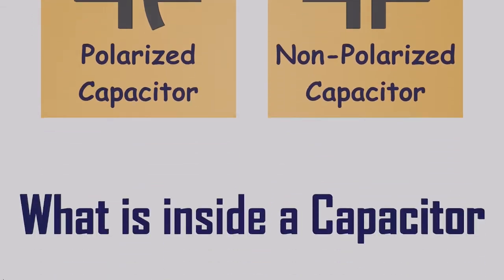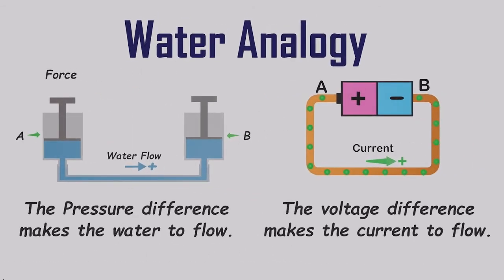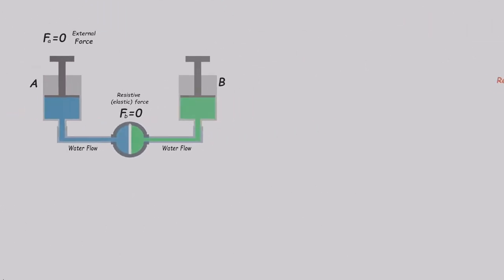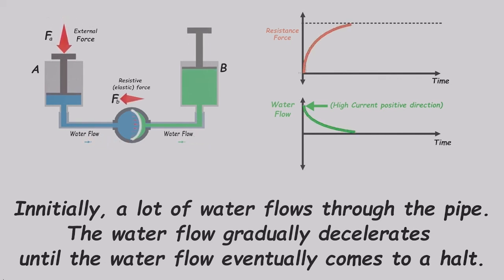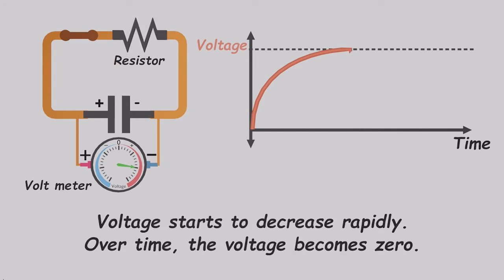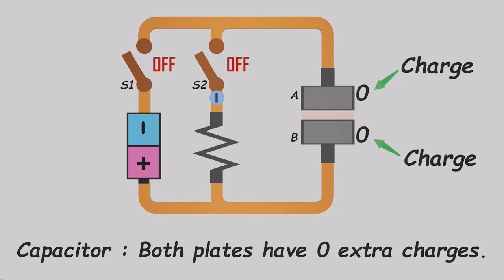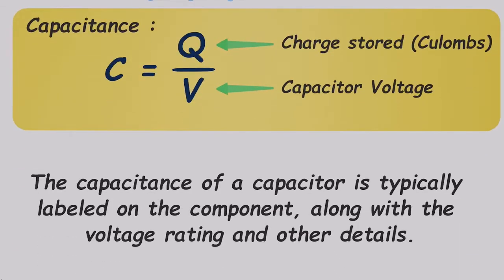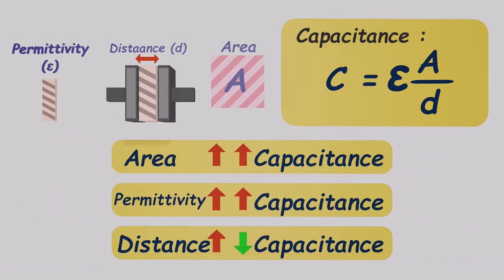Water Analogy of a Capacitor